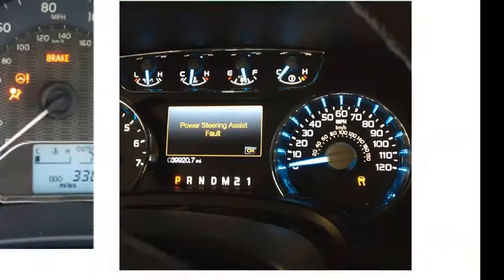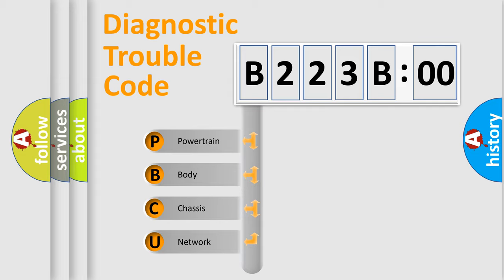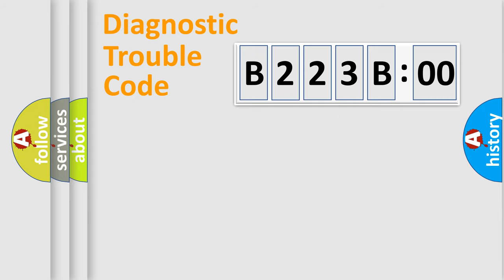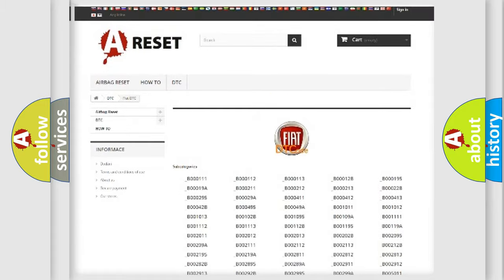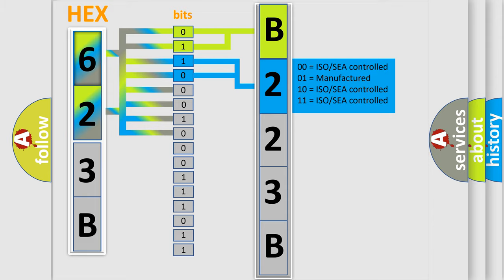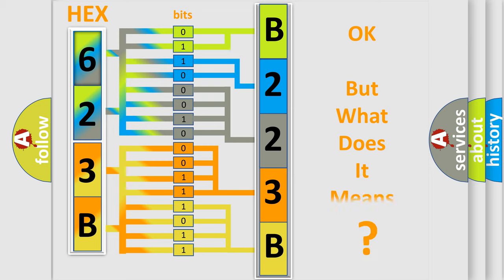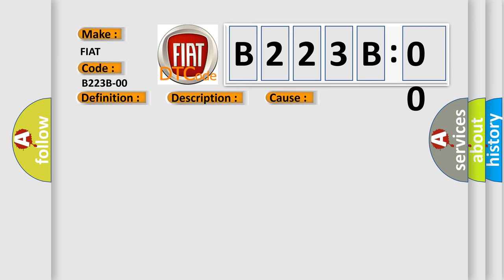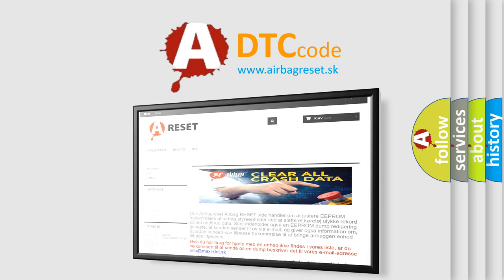DTC Fiat B223B-00 Short Explanation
Contents:
0:21 Basic DTC analysis according to OBD2 protocol standard.
1:48 Insight into programming
2:58 A diagnostically understandable description of the Diagnostic Trouble Code
3:05 Basic error definition

Make:
FIAT
Code:
B223B-00
Definition:
Vehicle Configuration Mismatch - No Subtype Information
Description:
This DTC will set if the vehicle type is not identified or incorrectly identified.